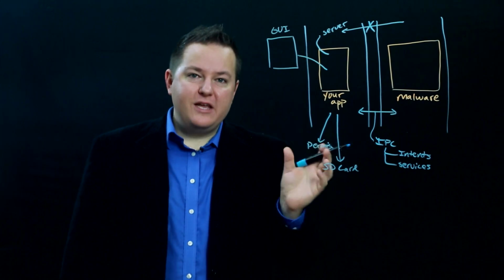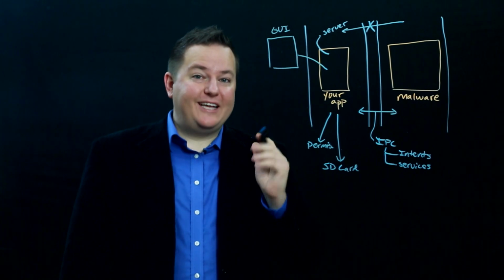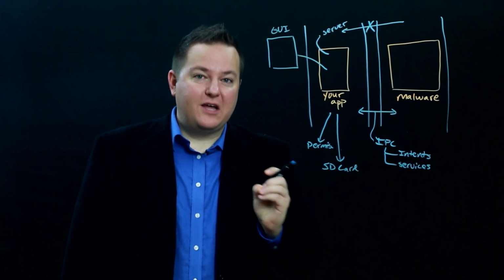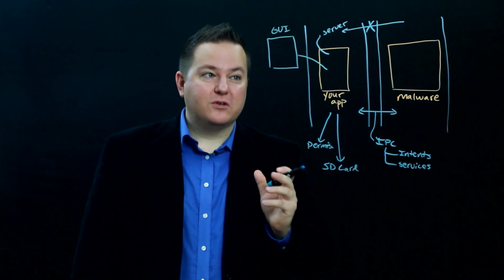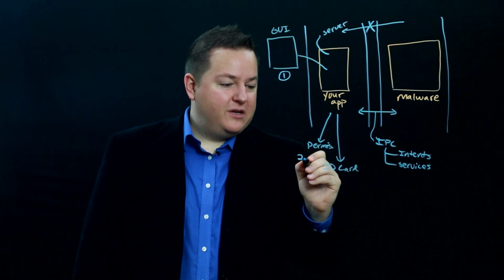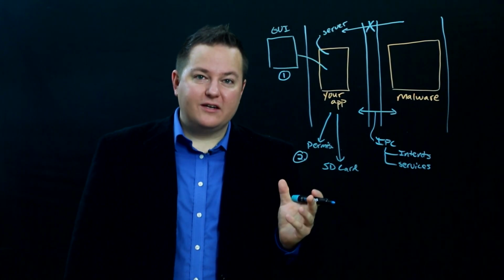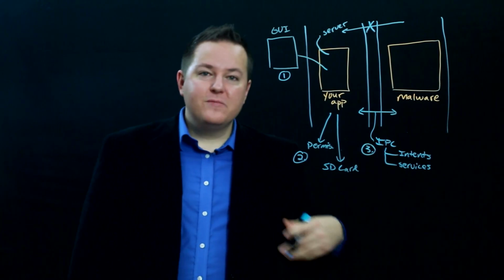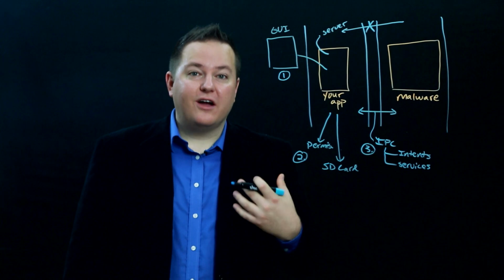S2-M2-P6 - What Android Doesn't Protect